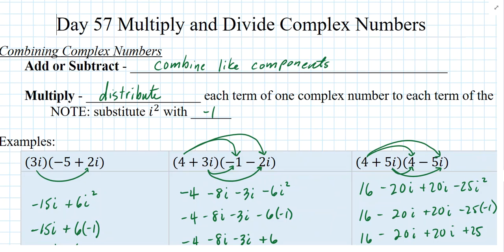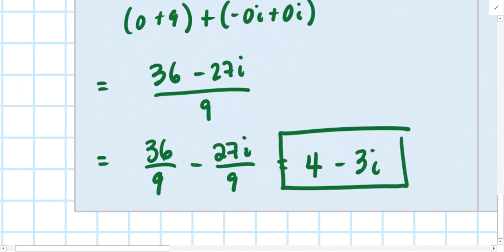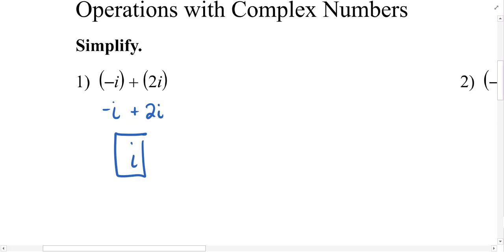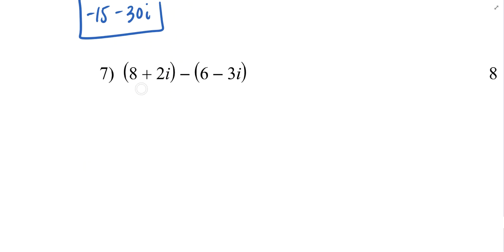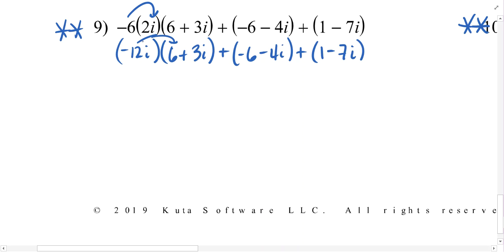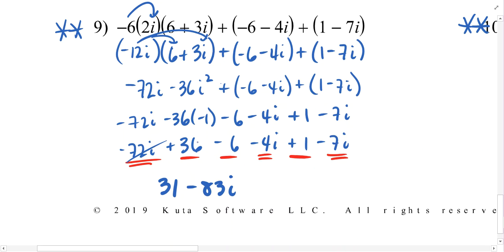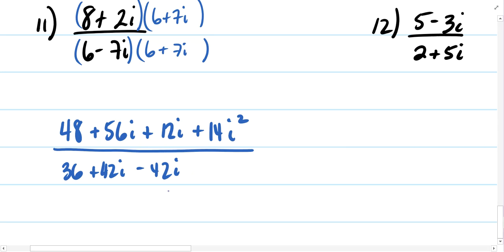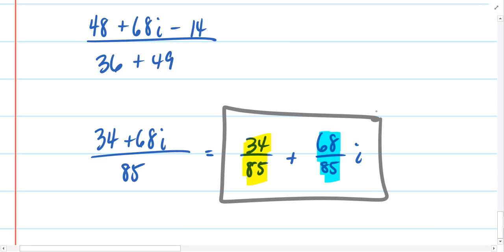Day 58 Operations with Complex Numbers